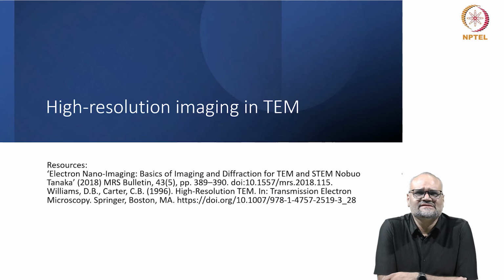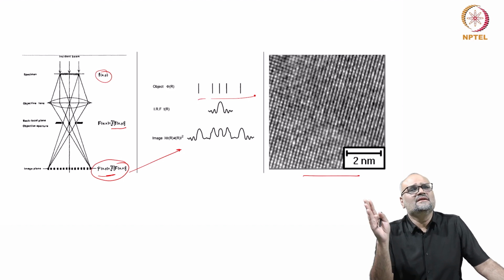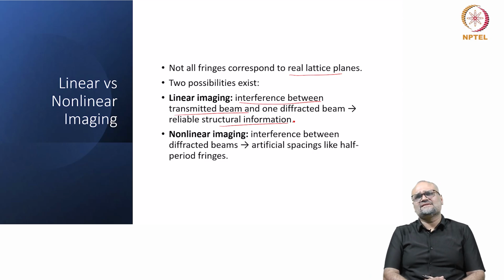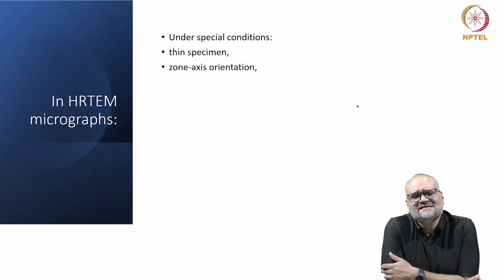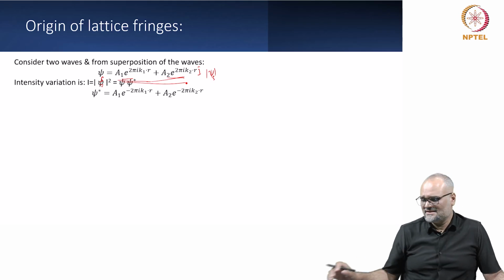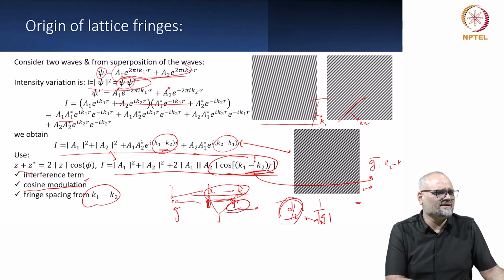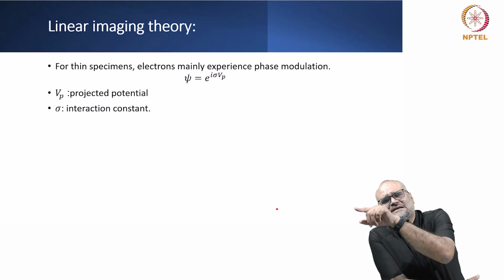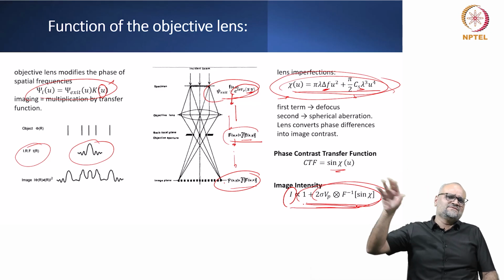24. HREM - Linear imaging theory and image formation mechanisms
HREM - Linear imaging theory and image formation mechanisms